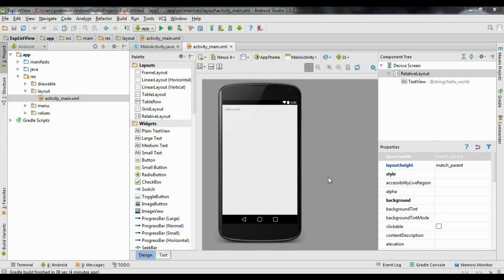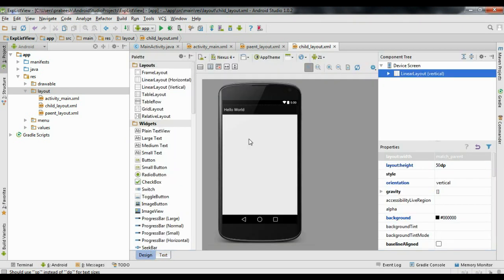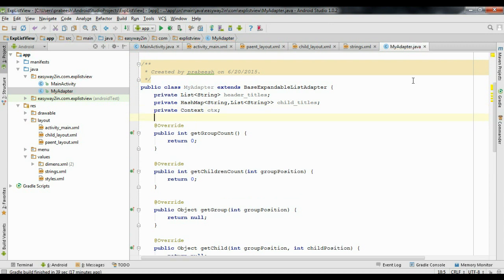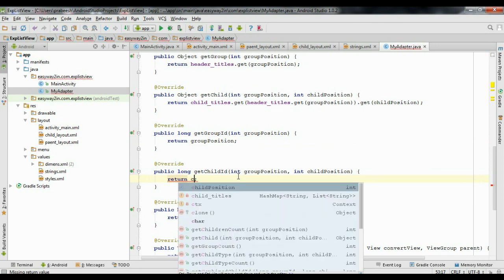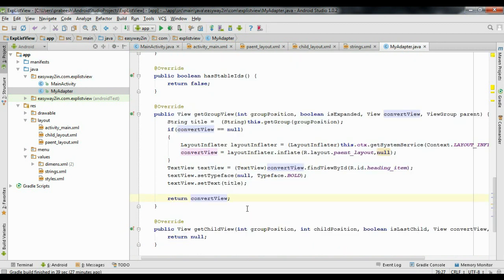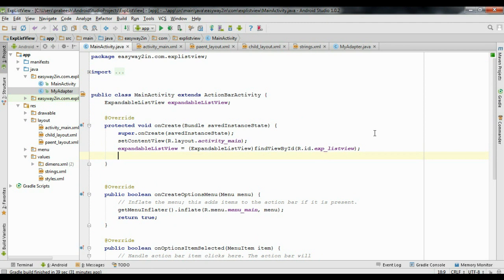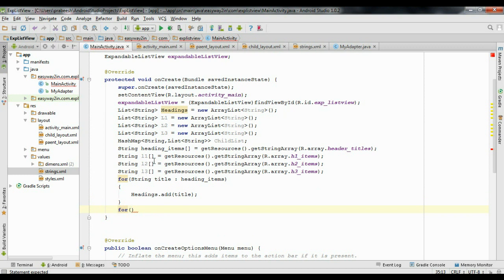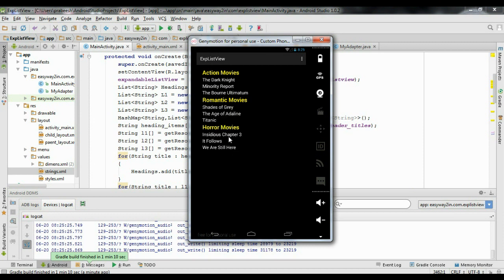Android Studio Tutorial - 63 - Working with Expandable List View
How to add an expandable list view into your android Studio project.